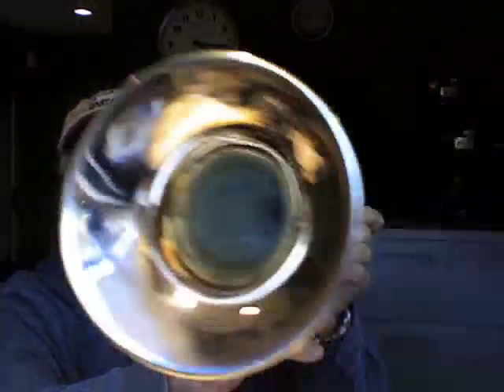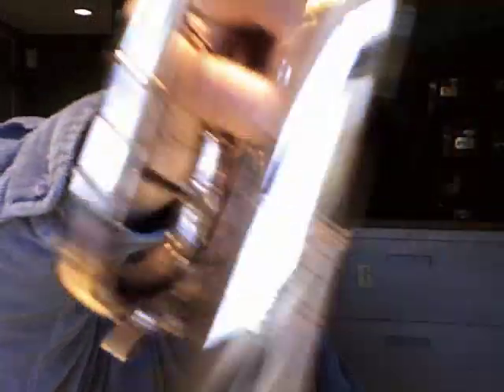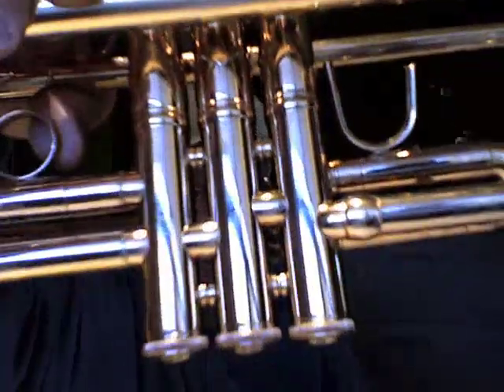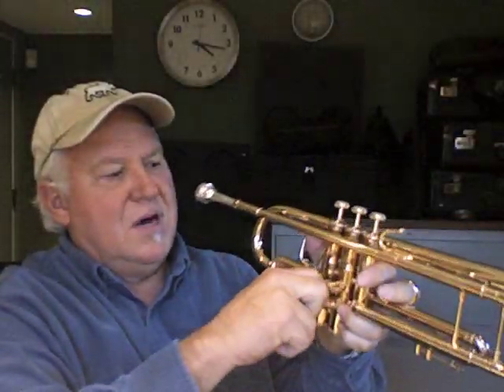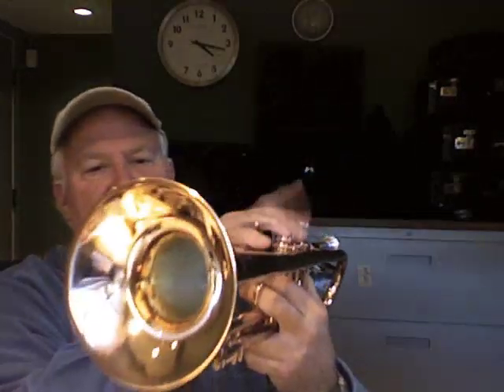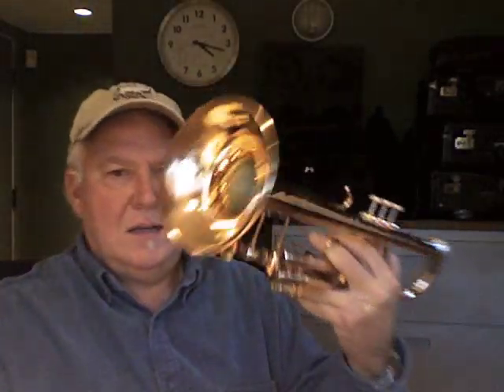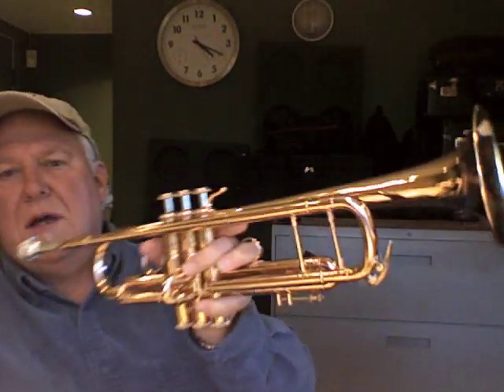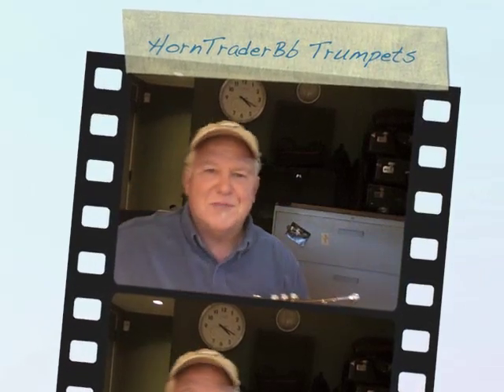Bach Stradivarius 43 ML SN# 253962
Bach Stradivarius model 43 ML SN# 253962 in Gold Plate
Perfect Condition.  It doesn't get any better than this!
No Case More pictures upon request